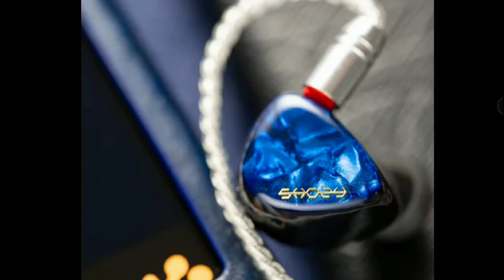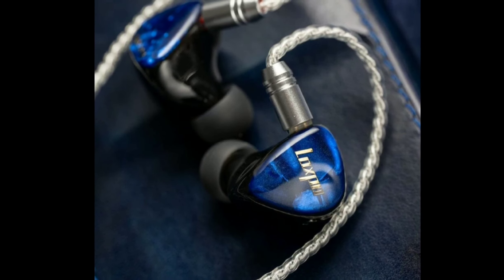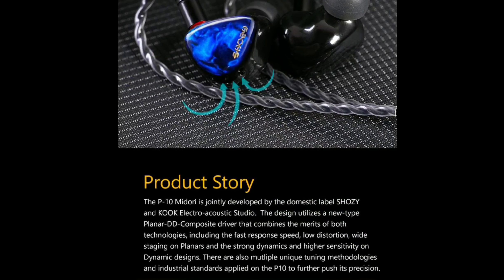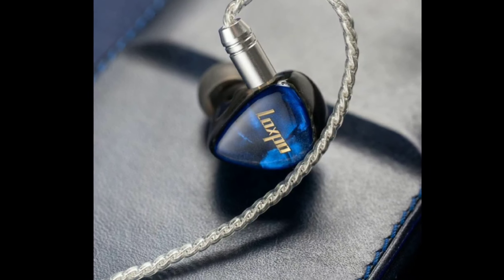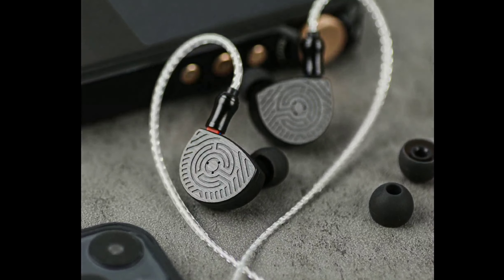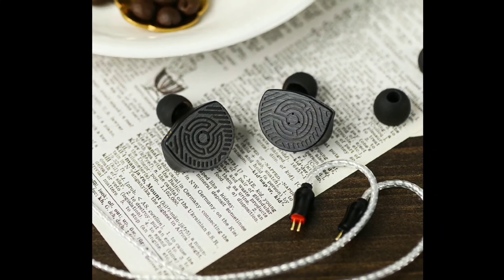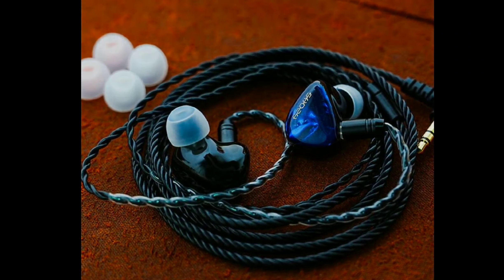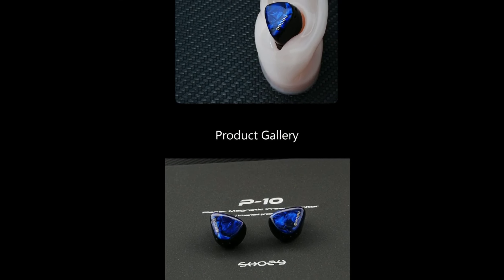Shozy P10 Planar & Shozy P20 Dynamic Driver Earphones Launches With Tri-Vent Dampening Structure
Shozy P10 Earphone

Shozy has brought us an all-new pair of high-performance in-ear monitors, presenting the all-new Shozy P10. This wonderful pair of IEMs is designed with a Planar and Dynamic Driver composite setup, combined with a specially developed tri-vent Dampening structure, the pair promises impressive sound performance. Shozy has also featured exclusive solid-stabilized wooden face covers that give the pair an astonishing look. Shozy P10 is up there on our radar for being an impressive IEM.
Shozy P10 is available for an attractive price of just $109,
Shozy P10 adopts a specially developed driver configuration. Instead of a DD or a multi-BA setup, we have a Planar and DD Composite unit. Shozy has brought the best of both worlds for us, we have fast transients, low distortion, and wide staging of a planar magnetic driver unit and we have stronger dynamics and high sensitivity of the dynamic drivers here. The drivers work flawlessly, and the combination works perfectly in presenting a cohesive and amazing sound performance.
Shozy has developed the P10 with a new Dampening structure. The pair has three asymmetrical vents that maintain the air pressure inside the driver cavity, allowing the drivers to breathe properly and produce an impressive sound performance. This tri-vent design along with the Dampening structure enhances the overall wearing comfort as well as lowers the distortion in the output as well.
Shozy P10 received professional treatment in terms of sound tuning. We have an exceptionally solid bass response along with clear vocals that have a rich and natural tone, and the treble region also has a smooth and detailed presentation. An exciting, lively, fun sound awaits you with the all-new Shozy P10. Shozy has hand-crafted the P10 for amazing looks and great comfort. The pair features solid-stabilized wooden face covers that give the set a rich and premium look & Feel.